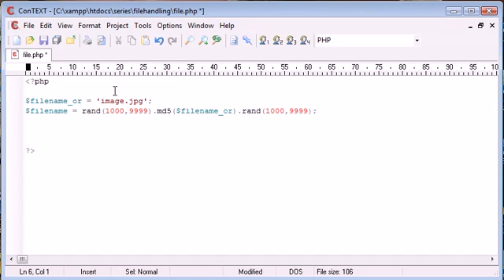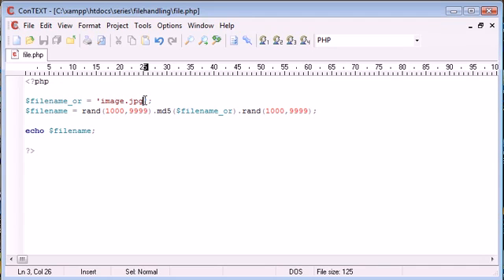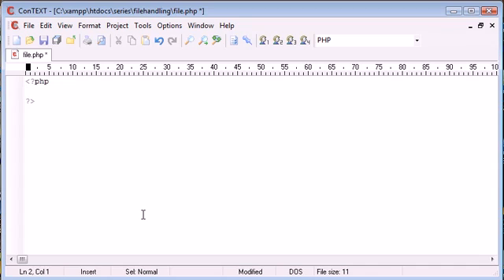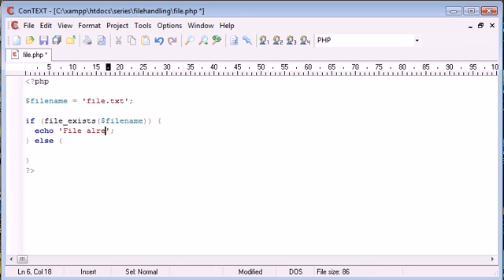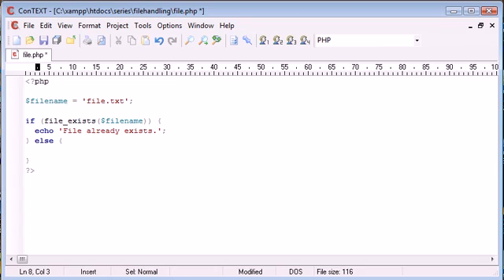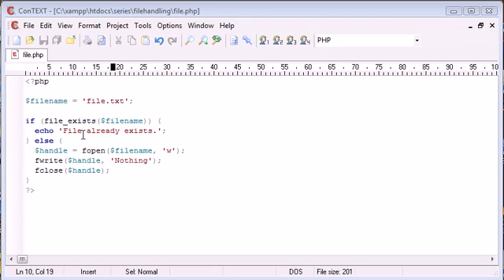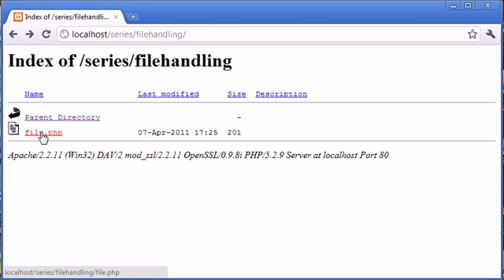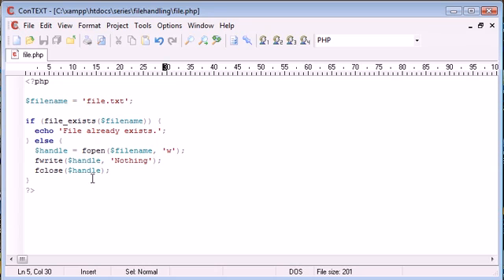Tot84_File Handling Checking if a File Exists